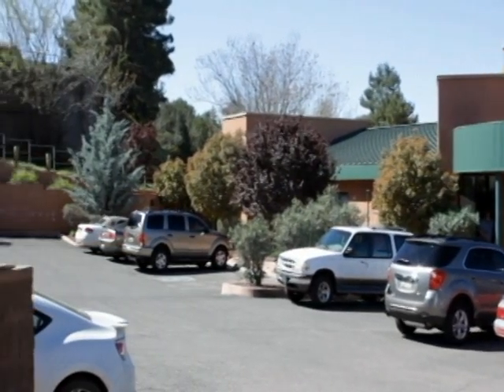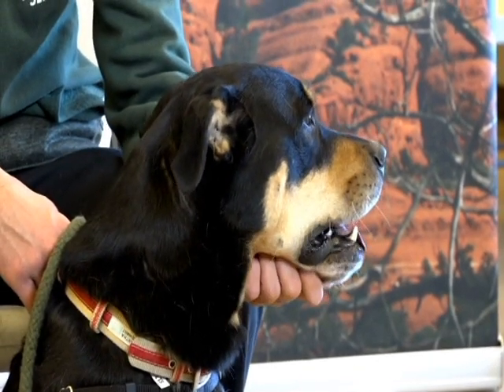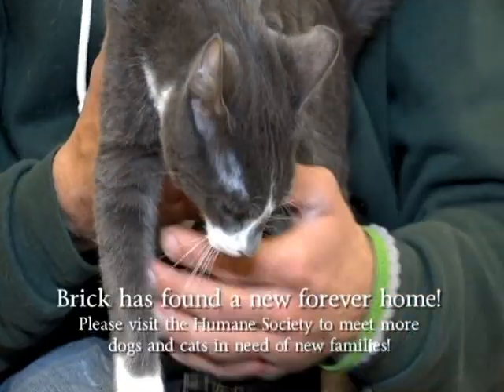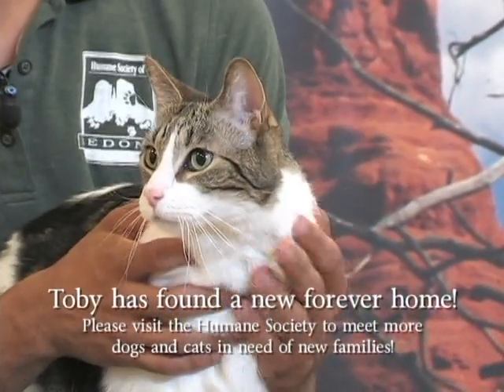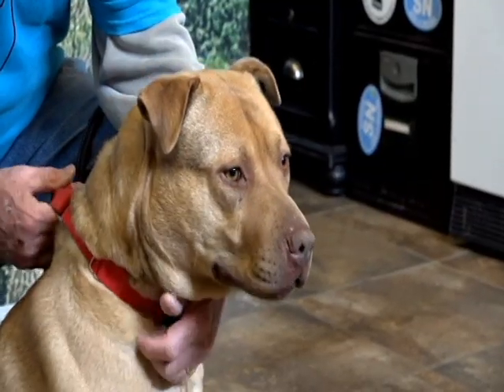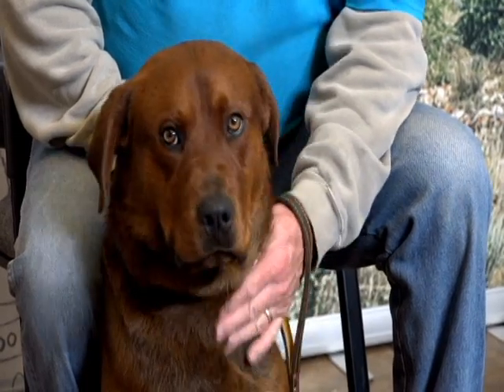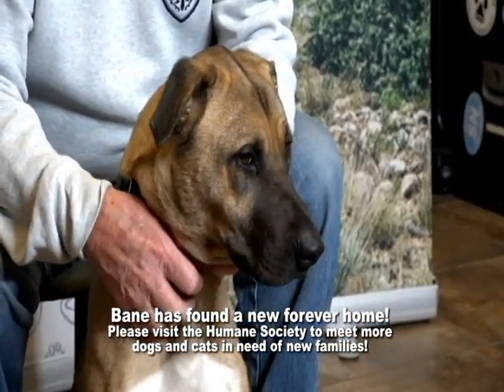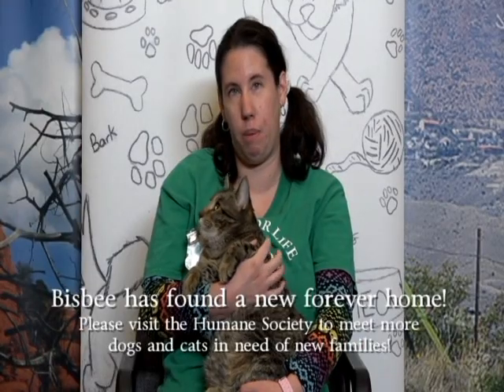Pet Place February 2016 Episode 92